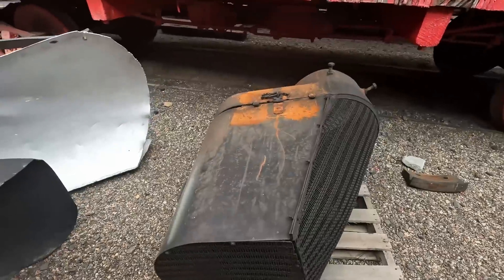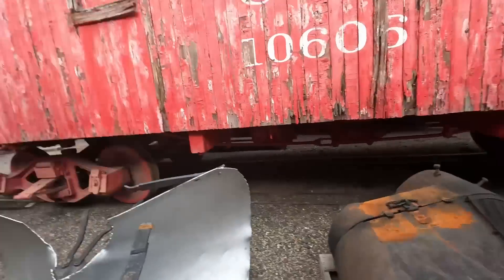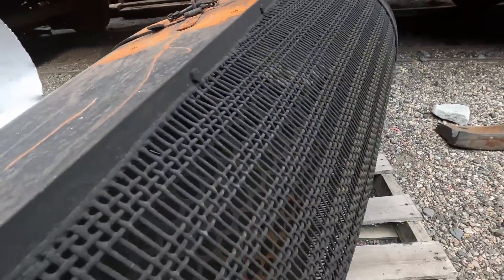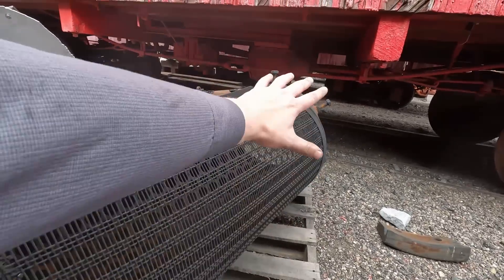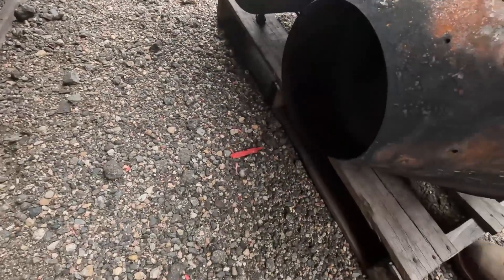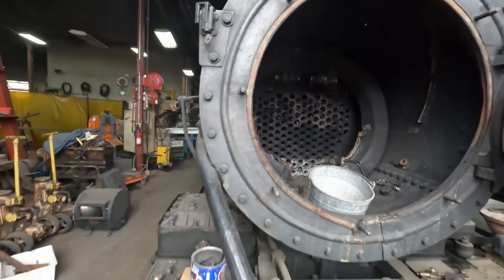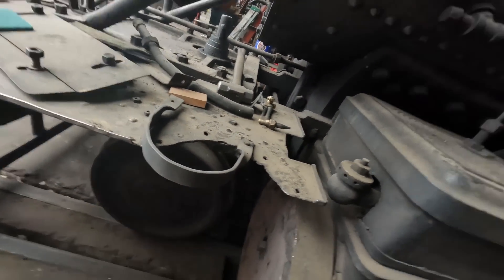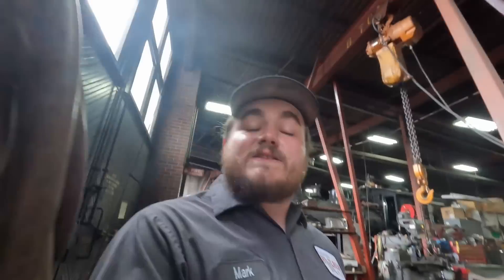Why is there a funny HAT on the smoke stack?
The Ridgway Spark Arrestor (the funny hat) is a beautiful piece of engineering. Let's take a look at it!